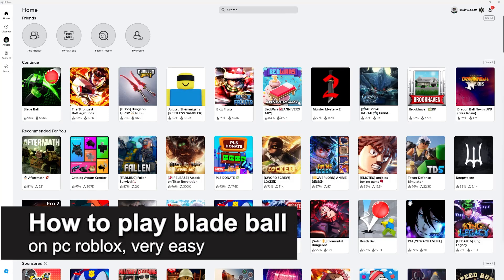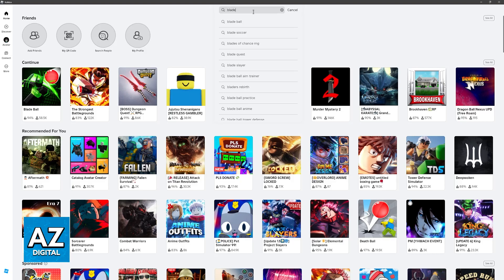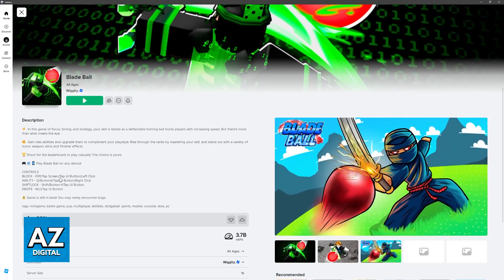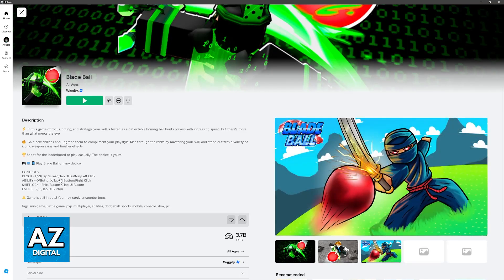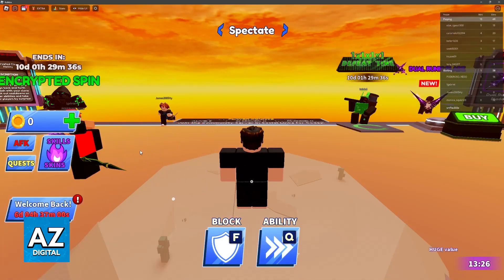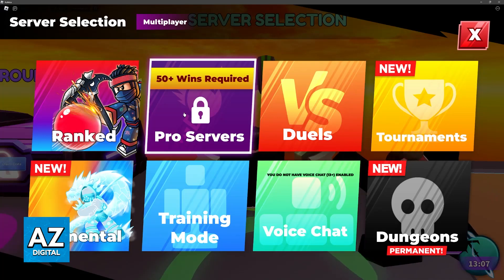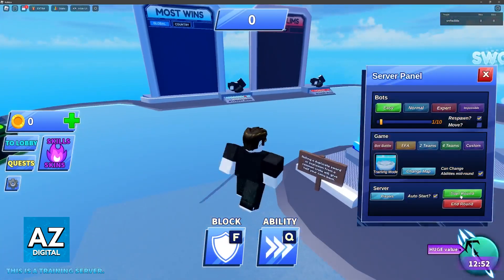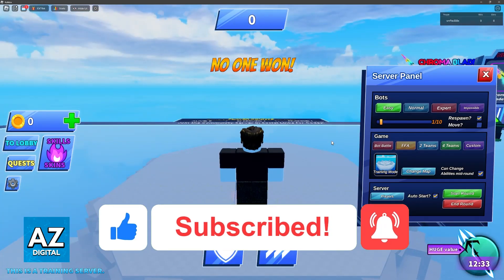How To Play Blade Ball on PC Roblox (2025)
In this video I will clear your doubts about how to play blade ball on pc roblox, and whether or not it is possible to do this.